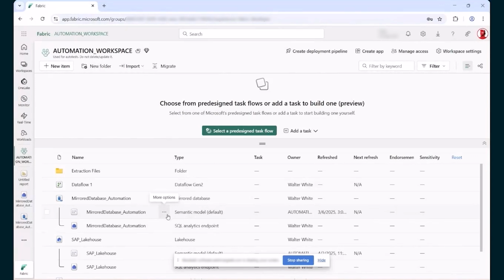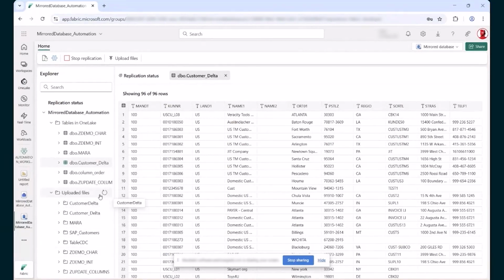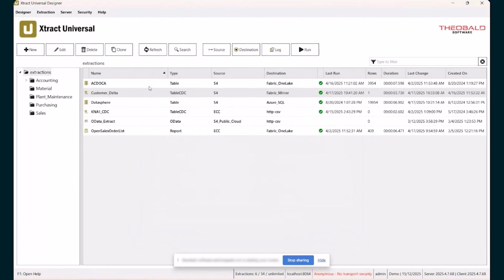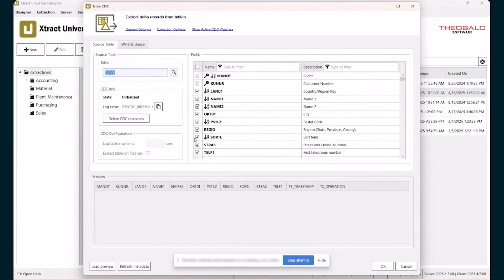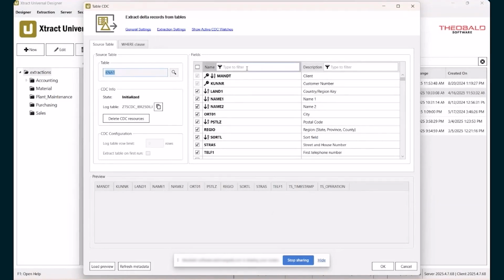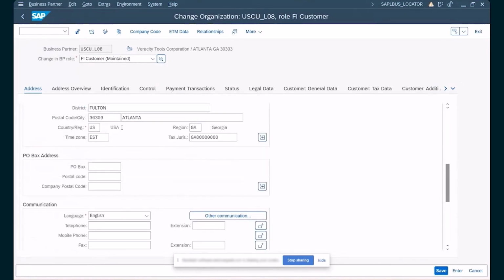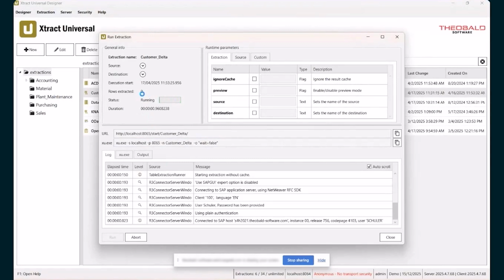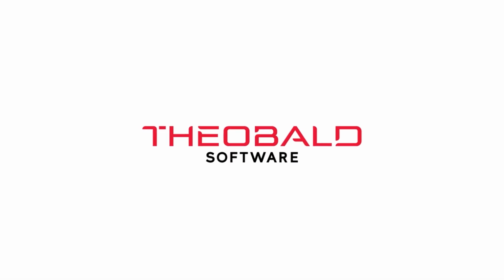Live Demo: Near real-time synchronization of SAP data with Fabric's Open Mirroring.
In this demo you'll learn how to achieve seamless, near real-time synchronization of SAP data into Microsoft Fabric’s OneLake without the need for complex ETL processes.

Explore how Xtract Universal with Open Mirroring simplifies the handling of complex data changes, ensuring that all mirrored SAP data is continuously up-to-date and ready for analysis. Combine this with Xtract Universal’s Table Change Data Capture (CDC) mechanism for a comprehensive solution that minimizes resource consumption and maximizes performance.